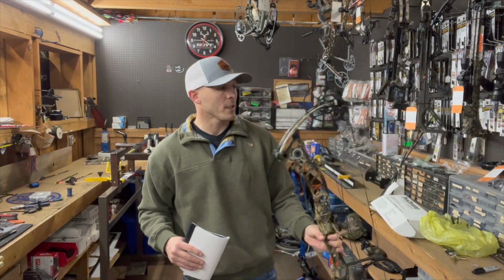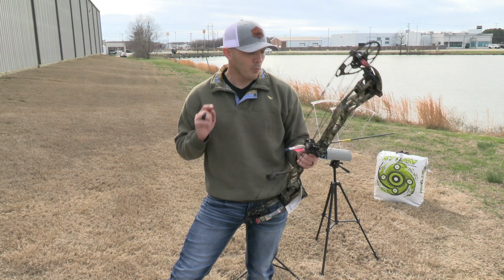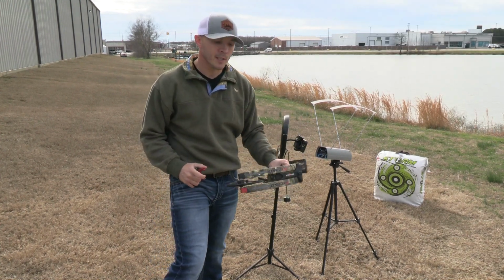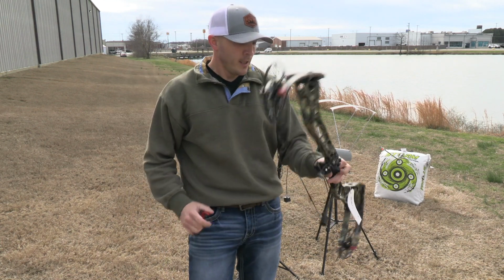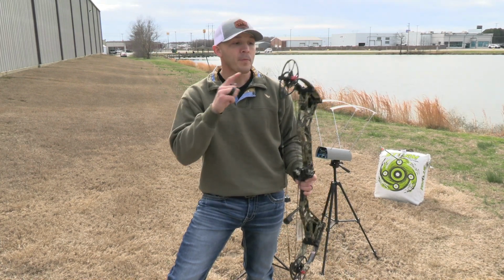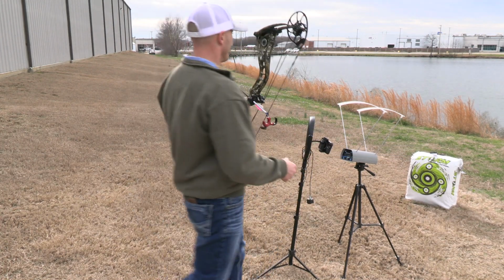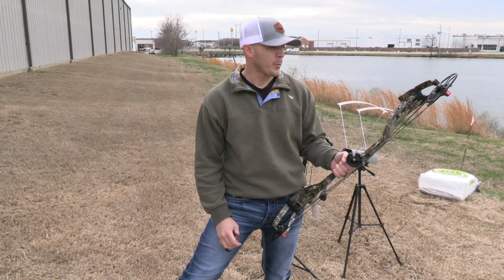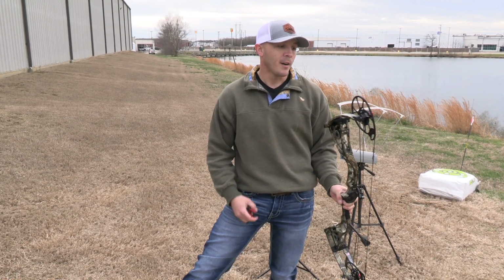Bowtech SR350 True Hunting Speed vs IBO [THS]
This is our new series Called True Hunting Speed which we will refer to as THS. With this we will compare hunt ready bows to the IBO companies provide in their specs. This gives us a better grasp of how fast our bows are actually shooting while we're chasing game. We hope you enjoys our THS series.